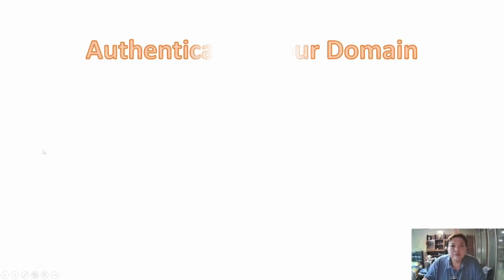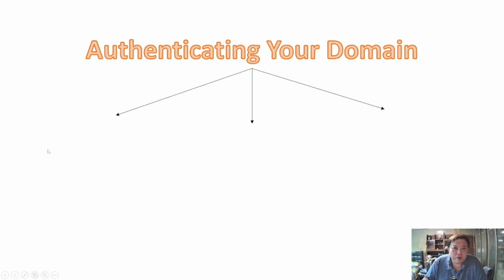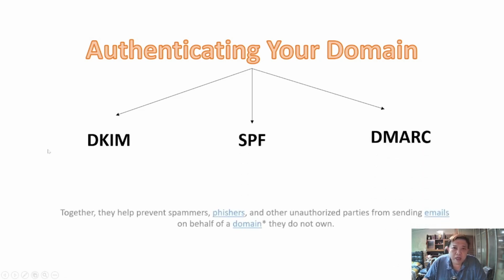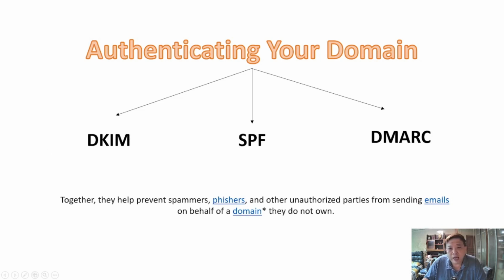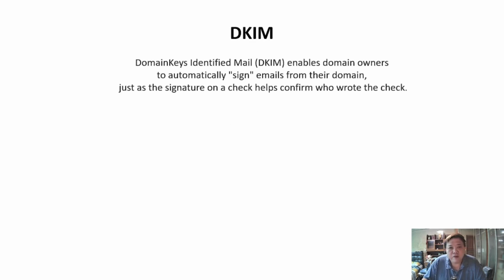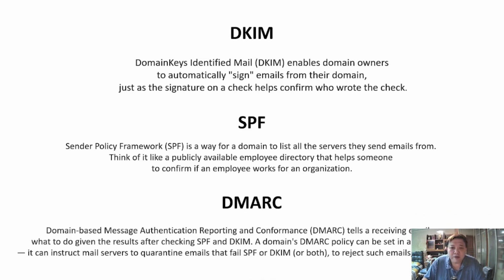How I Make a 5 Figure Income Per Month with Affiliate Marketing - Part 10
In part 10 on how I make a 5 figure income per month with affiliate marketing, I am going to share with you the importance of authenticating your domain with DKIM, SPF and DMARC records.